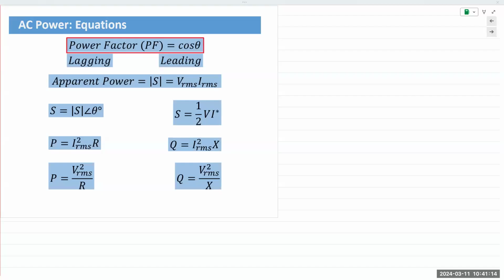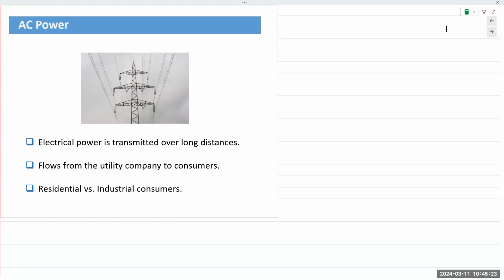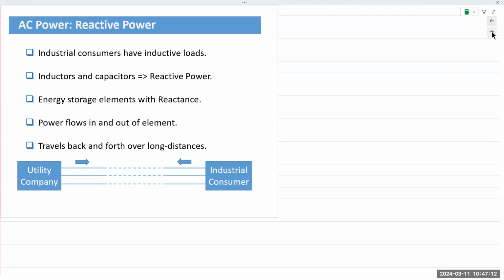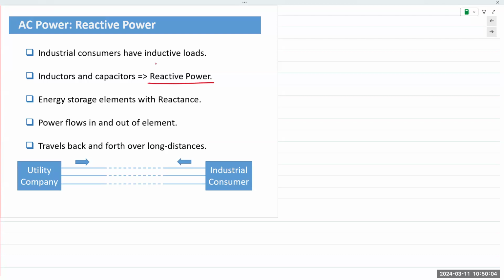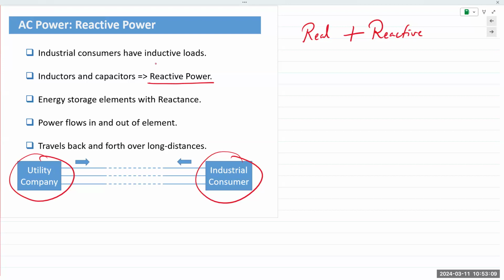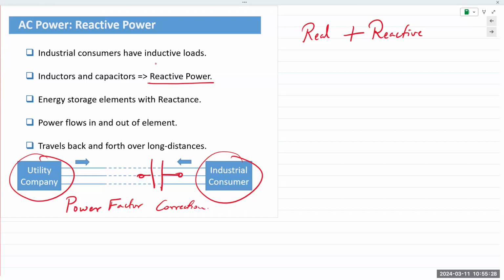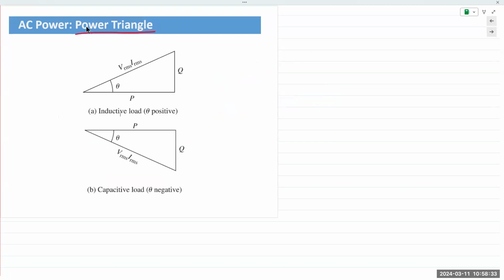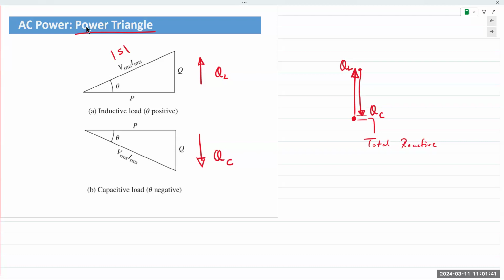EE 201-03 - Lec 27 - 2024_03_11 - Ch. 5.5 AC Power